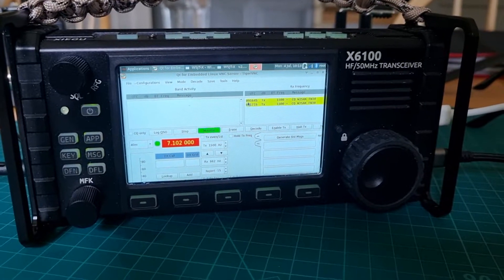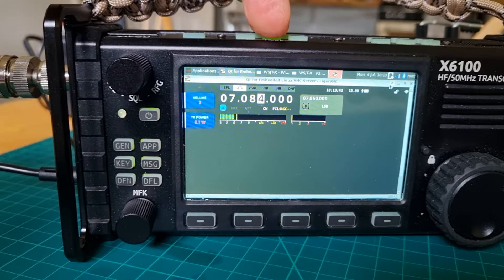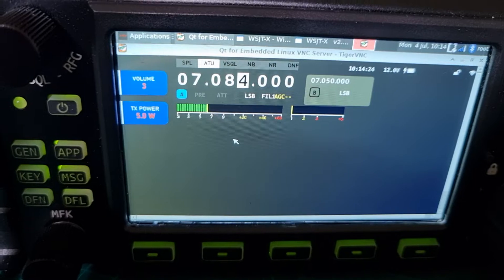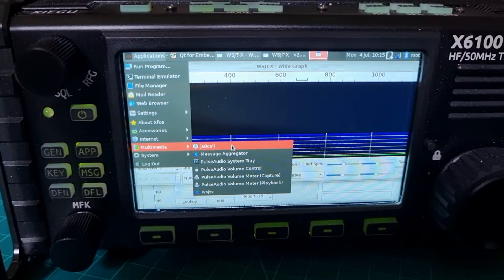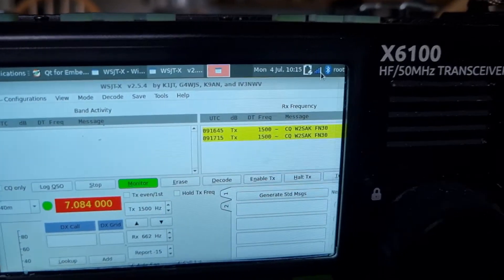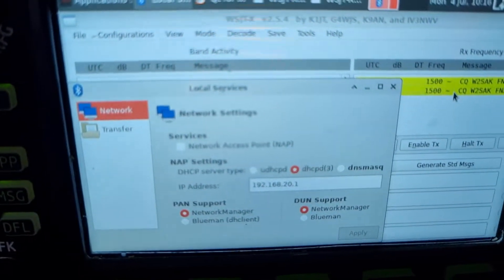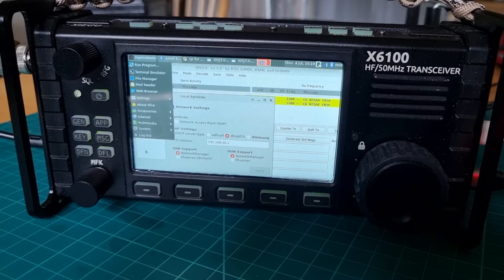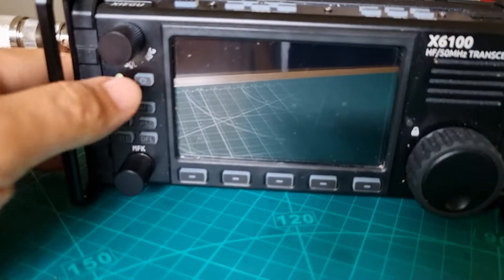XIEGU X6100- Running Armbian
ARMBIAN IMAGE link User name : root Password :1234